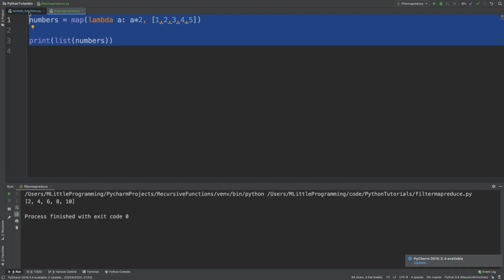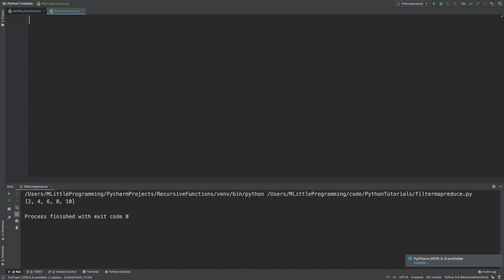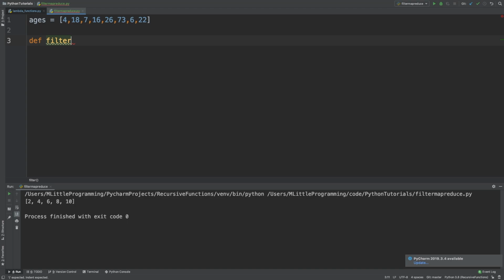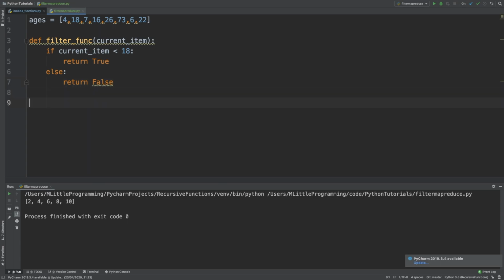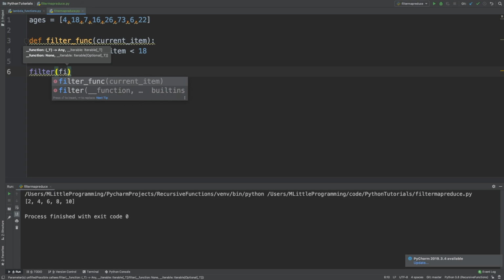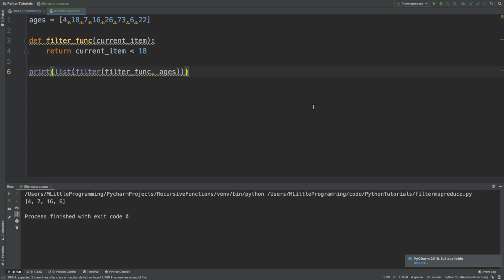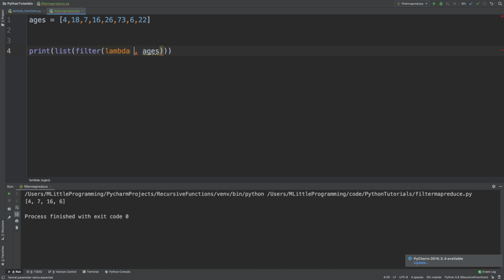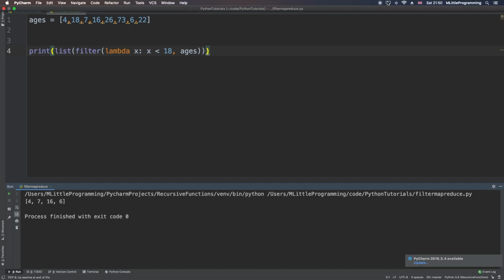Filter Function with Lambda Example in Python | Python for Beginners | MLittleProgramming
Filter Function with Lambda Example in Python

Filter Map and Reduce are 3 built in python functions.The Map function applies the same function to each element of a sequence. After that the map function returns a modified sequence to us.

In this video we will look at:
What the Filter function is
What the Filter function syntax is
Filter function example using lambdas

We will be looking at Filter Function with Lambda Example in Python in PyCharm.